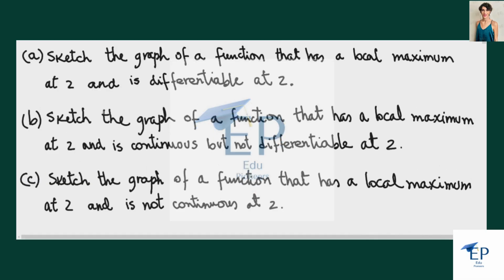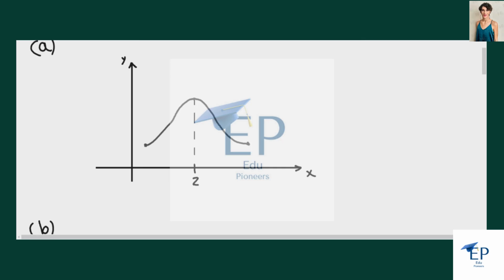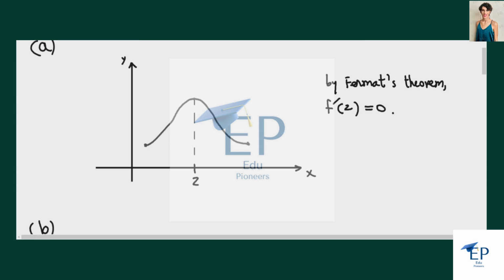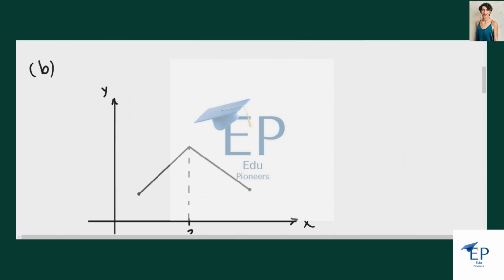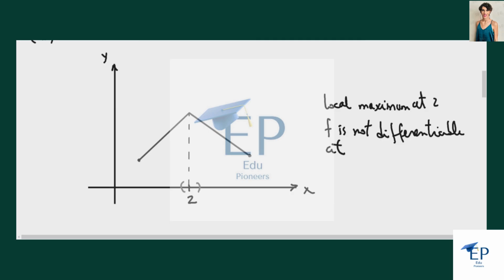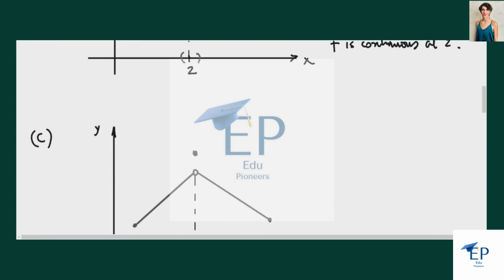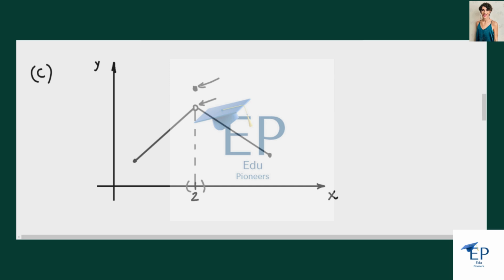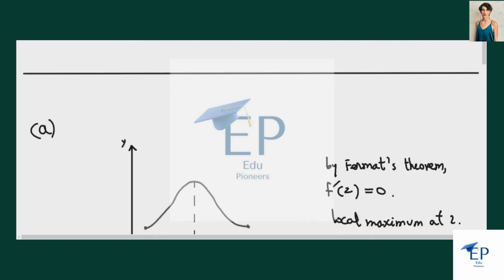[Math] (a) Sketch the graph of a function that has a local maximum of and is differentiable at . (b